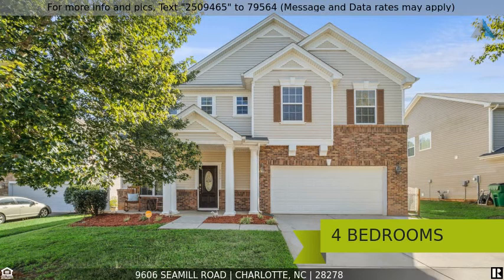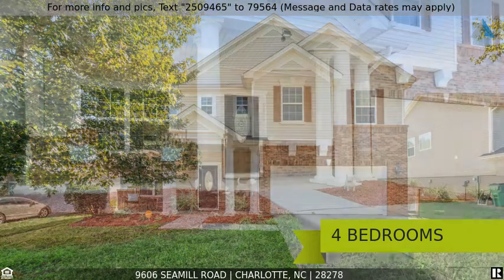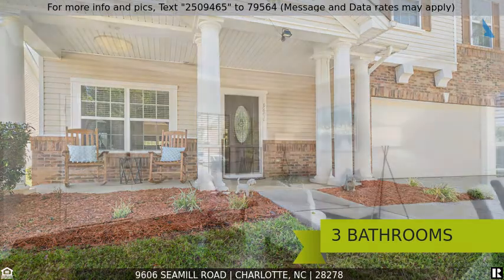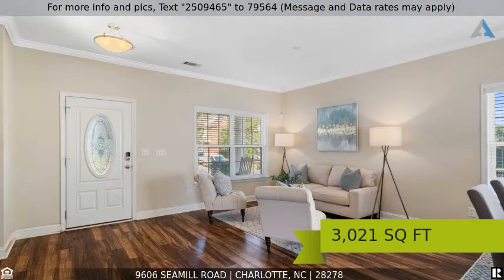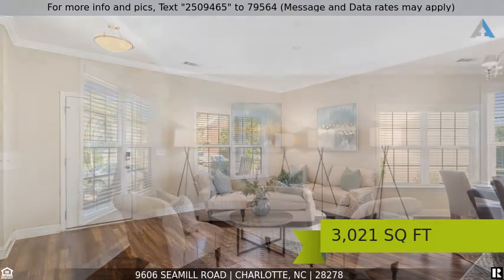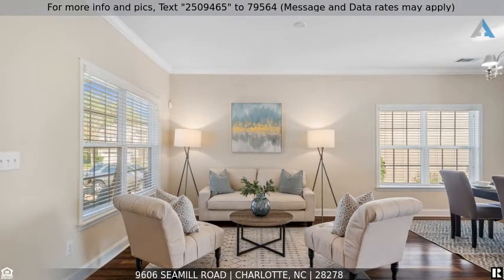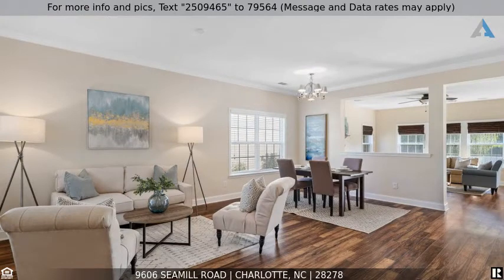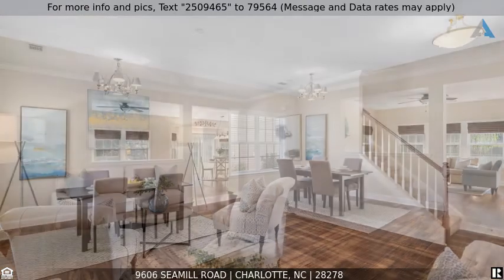Priced at $330,000 - 9606 Seamill Road, Charlotte, NC 28278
For more info and pics, Text "2509465" to 79564 (Message and Data rates may apply)
Location   space!!

Stunning, well maintained and spacious home, sits on a cul-de-sac with a huge fenced level yard! This 4 bedroom, 2 and 1/2 bath home features a large family room with fireplace, exquisite wood cabinets in kitchen with granite counters, perfect size breakfast area, huge walk in closet in master bedroom, large loft upstairs. If space is what you need, then this is the house for you! Great location, close to everything! This lovely home is waiting for its new owners.